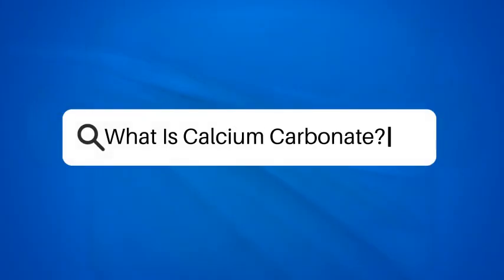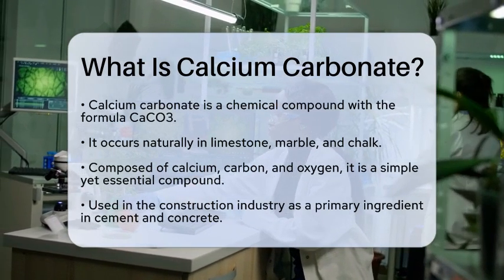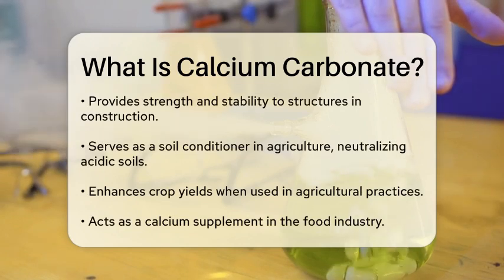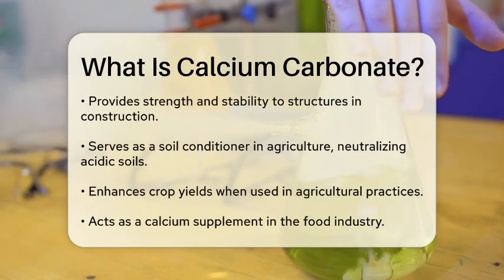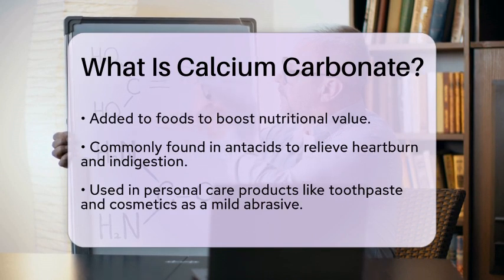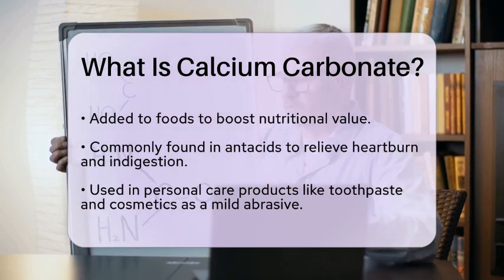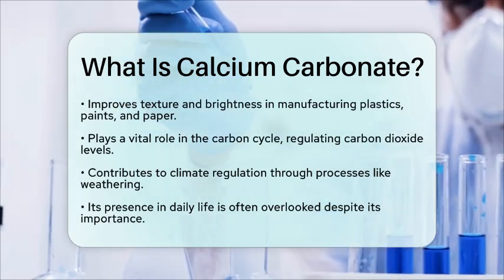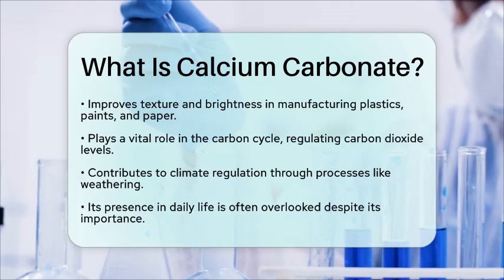What Is Calcium Carbonate? - Chemistry For Everyone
What Is Calcium Carbonate? Have you ever thought about the role of calcium carbonate in our daily lives? In this informative video, we’ll cover everything you need to know about this versatile compound. We’ll start by defining calcium carbonate and its chemical composition. You’ll learn about its natural occurrences, including where it can be found in the environment.

We will also discuss the various industries that rely on calcium carbonate, highlighting its importance in construction, agriculture, food production, and personal care products. You’ll discover how this compound contributes to the strength of buildings, improves soil quality, and even enhances the nutritional value of certain foods.

Additionally, we’ll explore its role in personal care items and its applications in manufacturing. Beyond industrial uses, we’ll touch on how calcium carbonate is involved in environmental processes, including its impact on the carbon cycle.

Join us as we unravel the many facets of calcium carbonate and its significance in both our lives and the environment.